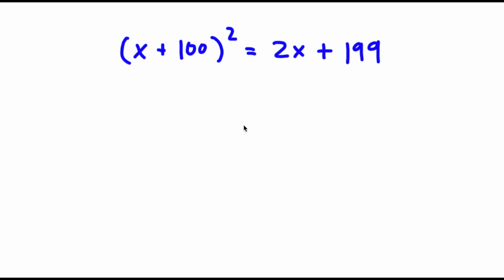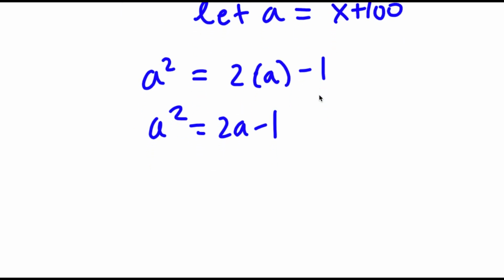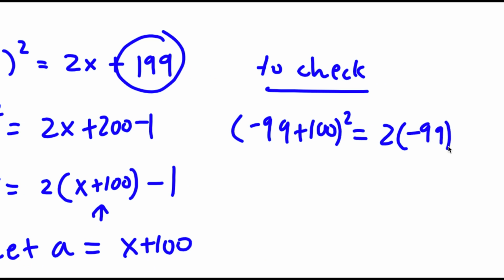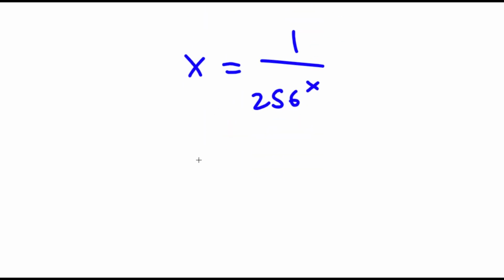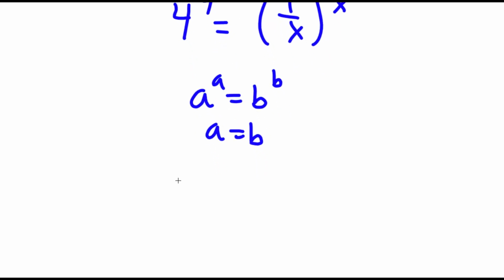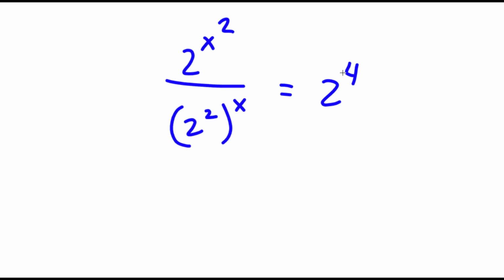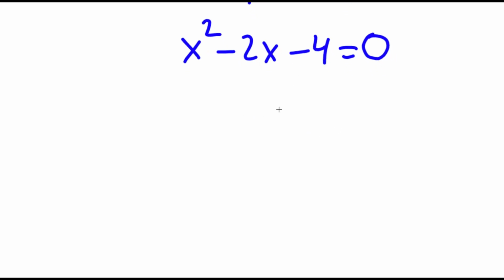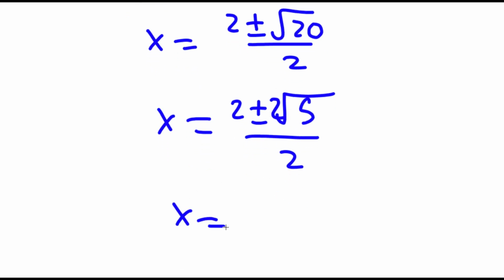A Simple Problem Thats Not So Simple | A Nice Exponential Equation